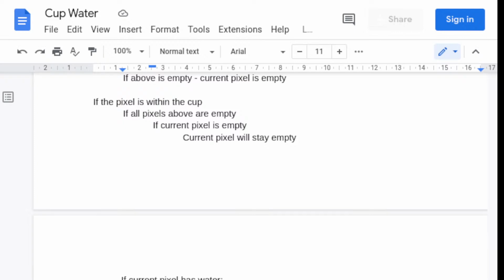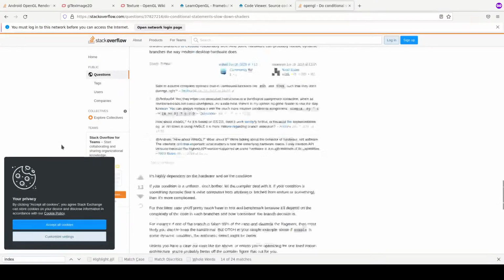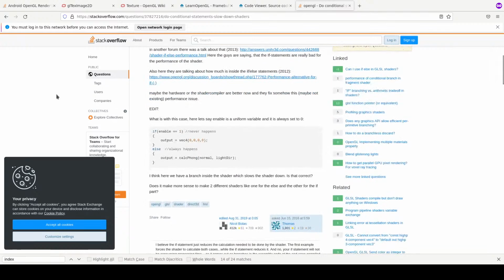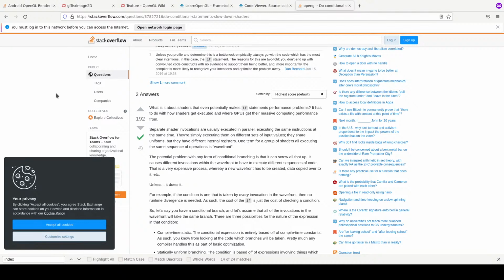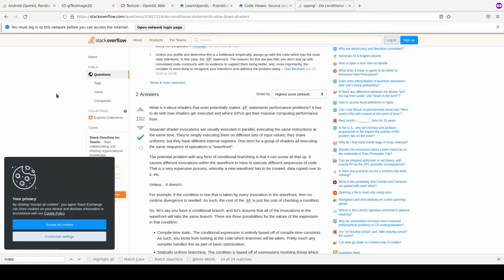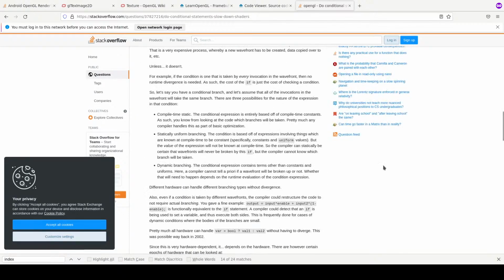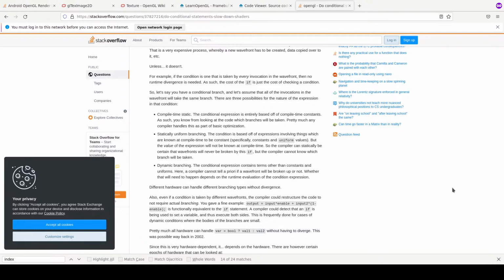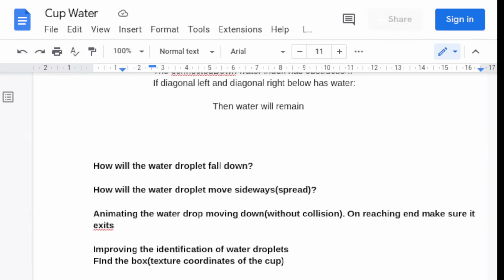Android opengl water animation - Day 7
Animating water droplet falling into a cup